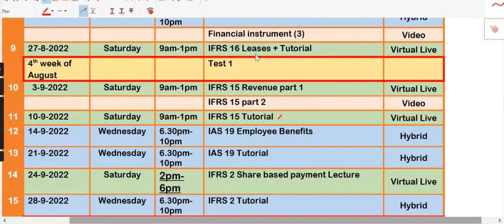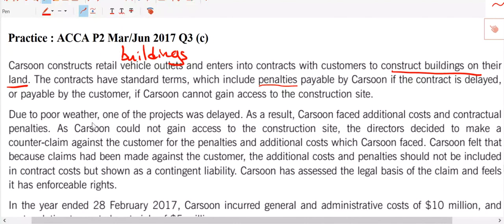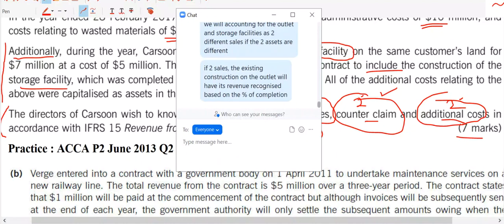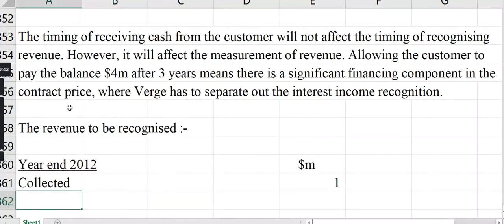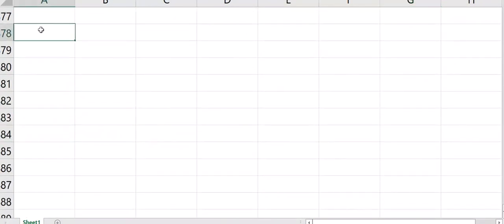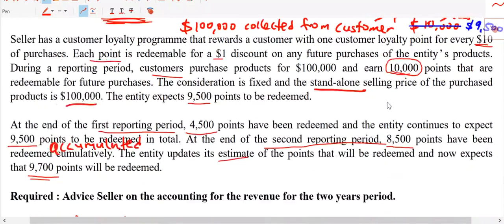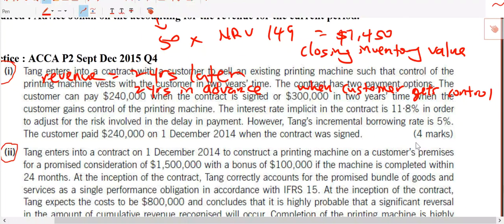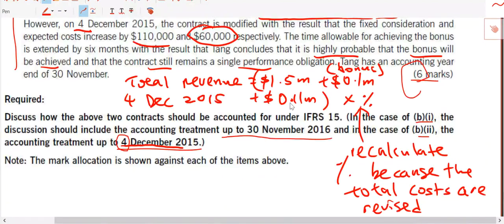ACCA SBR 10-Sep-2022 IFRS 15 Tutorial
The Genesis Origo Professional Accounting Qualification Division offers ACCA and FIA programs. ACCA, the largest professional accountancy body, is a popular choice among working adults due to its flexibility, affordability, and effectiveness. We offer LCCI Diploma certification and other professional qualifications such as Charterd Institute of Logistics & Transport, Royal Institute of Surveyors Malaysia.

Our ACCA lecturers are highly experienced and helped many ACCA students to complete their ACCA exams. Genesis Origo's ACCA Specialists:
Mr Low Chin Ann - ACCA TX, ATX and SBL
Mr Ng Kian Tuck - ACCA FR and SBR
Mr Yap Wai Wing - ACCA LW, AA and AAA
Ms Shireen Chong - ACCA FA, FR and BT
Ms Annie Tan - ACCA PM, FM and AFM
Mr Jonathan Ang - ACCA MA, FA, PM and TX

In addition to our qualification programs, we also run HRDC courses and provide accounting service outsourcing for SMEs through our Professional Services Division (PSD), which is licensed by the MIA firm CA Low & Co.